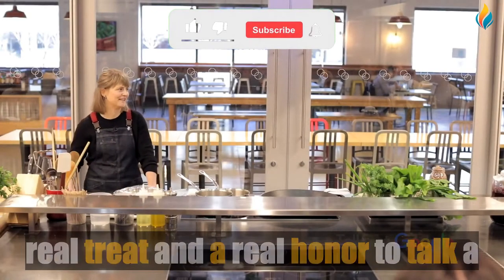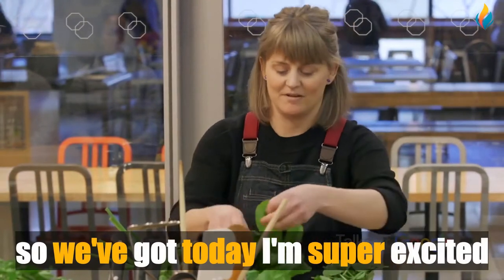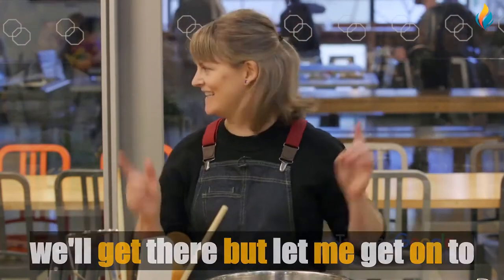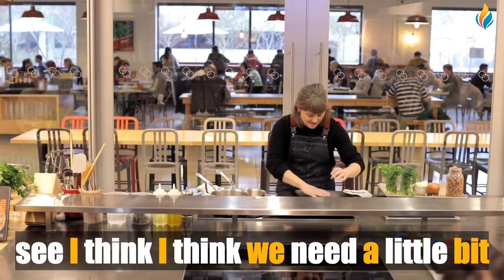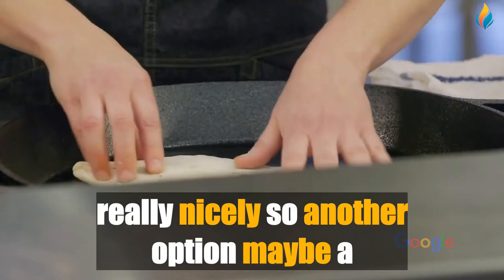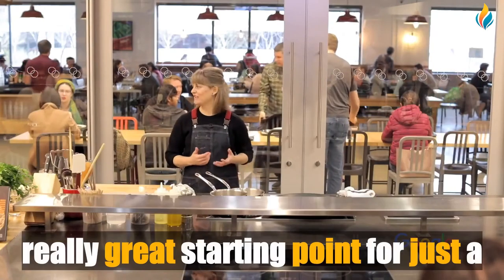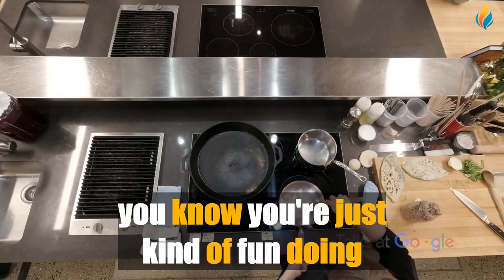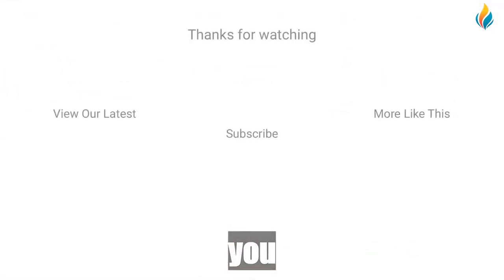Improve Your English with Google Talks | Kate Leahy | Big Subtitles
Our great new video for learning or improving English 🔴 Improve Your English with Google Talks | Kate Leahy | Big Subtitles

You are in the right place to improve or learn English. Beginners can watch our videos to learn English. Google Talks with big subtitles are regularly uploaded to our channel. If you have difficulty reading subtitles, you can adjust the video speed in the settings section.